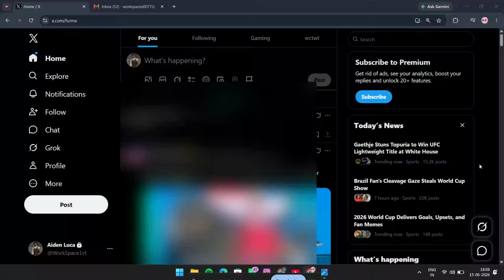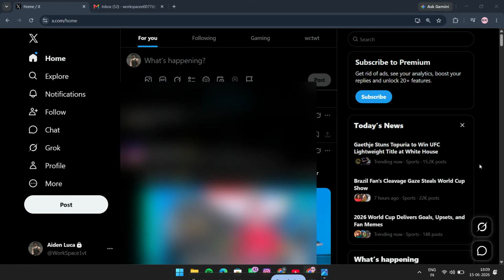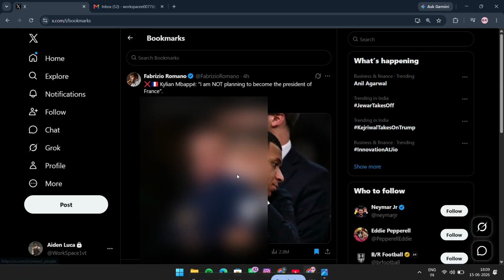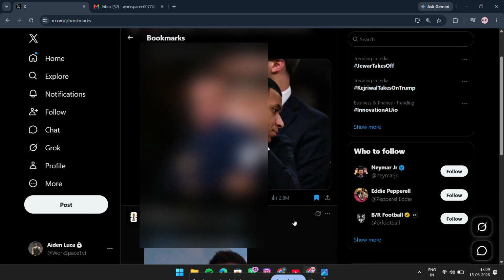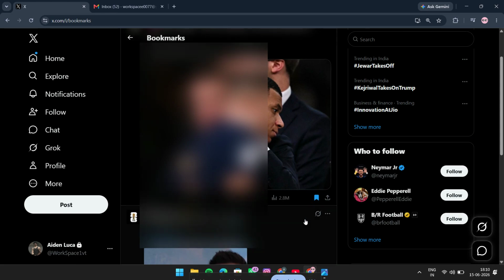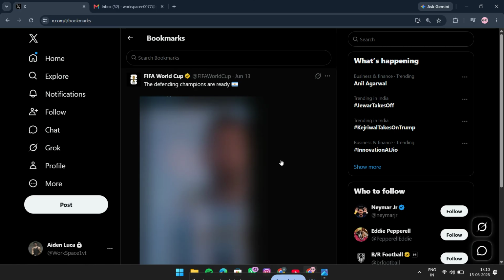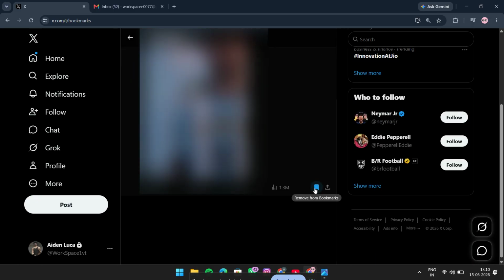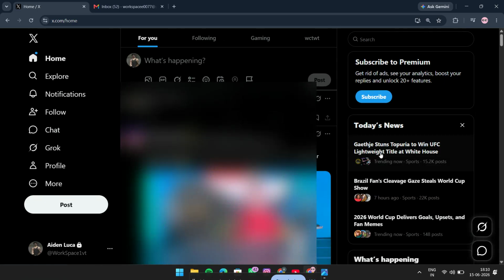How To Remove A Post From X.Com / Twitter Bookmarks (Easy Guide)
Learn how to remove a saved post from your X.com or Twitter Bookmarks in seconds. This simple tutorial shows you exactly where to find Bookmarks and how to tap the blue Bookmark icon to unsave a post.

🕚Timestamps:
0:00 Intro
0:18 Open Your Bookmarks Section
0:34 Locate The Post You Want To Remove
0:50 Tap The Blue Bookmark Icon To Unsave
1:08 Outro

✍️What You'll Learn In This Video:
• How To Open Your X.com Bookmarks Section
• How To Find A Saved Post Quickly
• How To Remove A Bookmarked Post On X
• How To Unsave Posts From Twitter Bookmarks

💡Pro Tips:
• Double-check the post before tapping to avoid removing the wrong bookmark.
• If you save a lot of posts, use your bookmarks section regularly to stay organized.
• Removing a bookmark does not delete the post, it only removes it from your saved list.

x, twitter, x bookmarks, twitter bookmarks, remove bookmark, unsave post, how to remove bookmark, x tutorial, twitter tutorial, social media tips, app tutorial, bookmark icon, x.com, x.com tutorial, bookmarks section